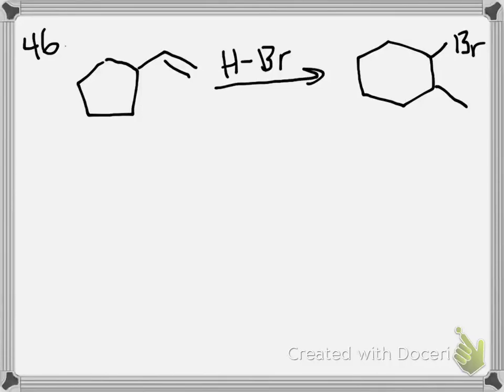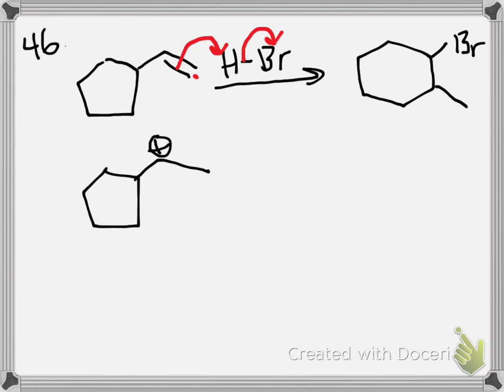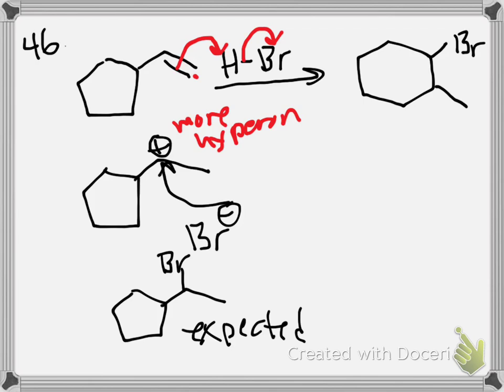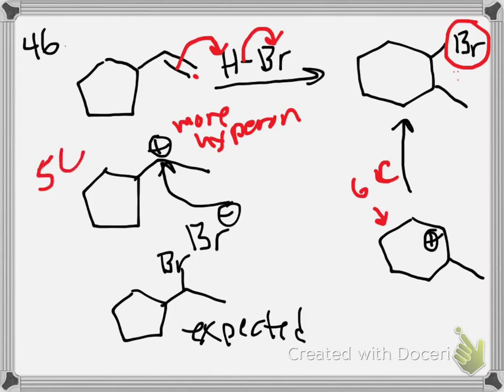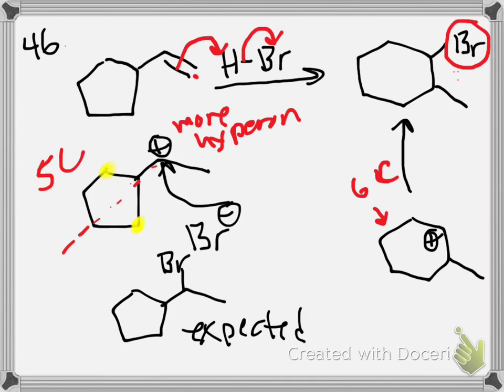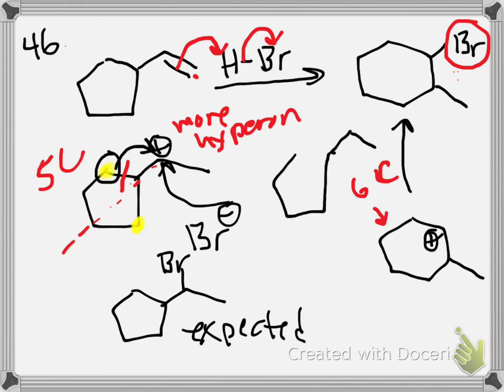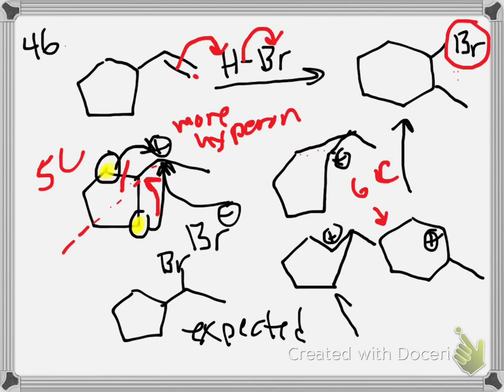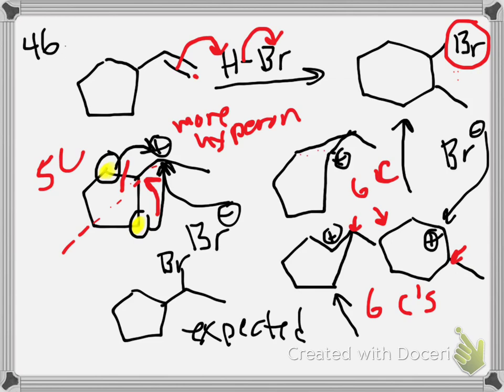Homework #46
Homework #46 Workman 241 2020